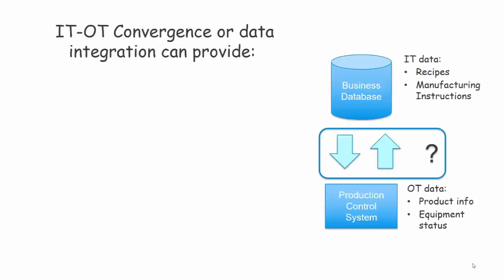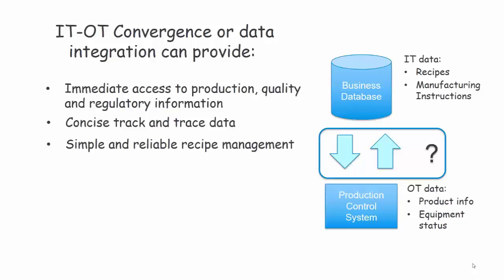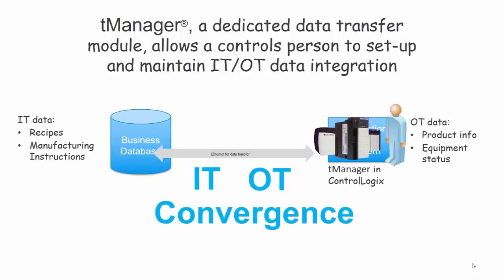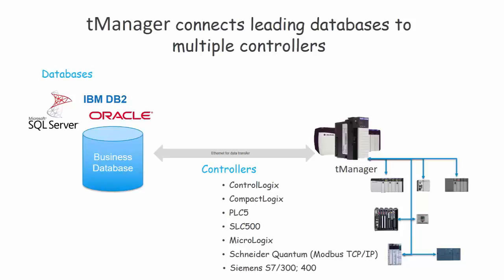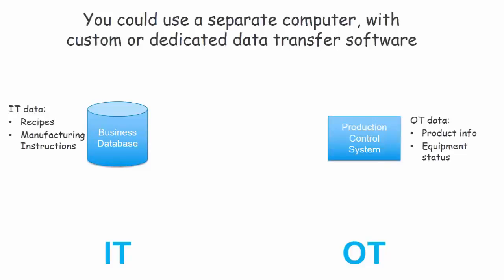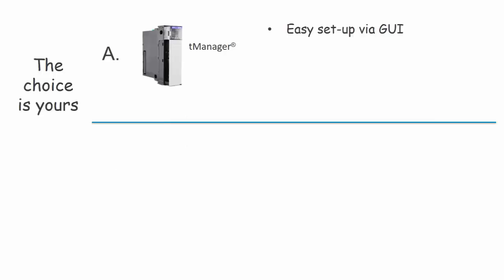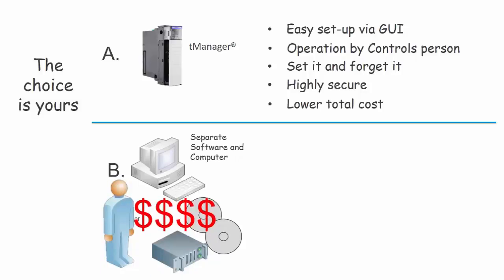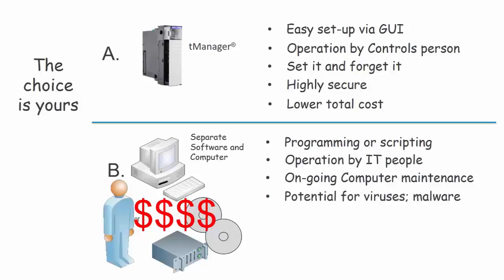Softing IT OT Data Transfer Module for ControlLogix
This video explains how to integrate your valuable data between your business and production systems using tManager®, which is a dedicated data transfer module that allows a controls persom to set-up and maintain IT/OT data integration.